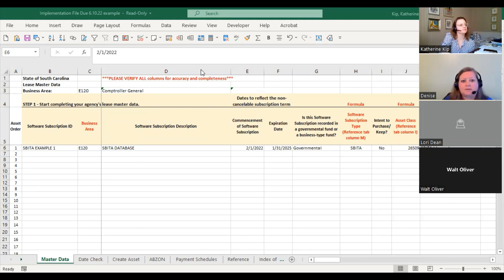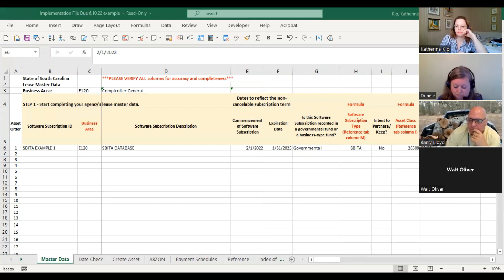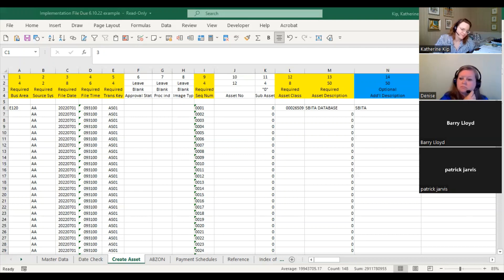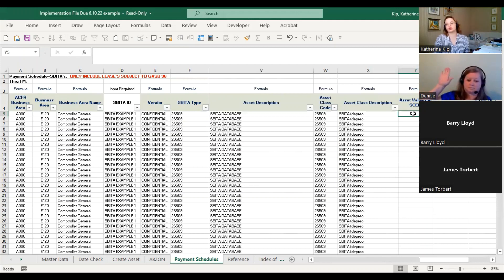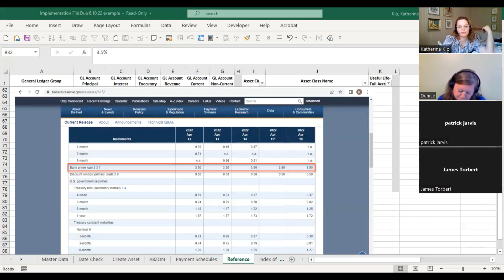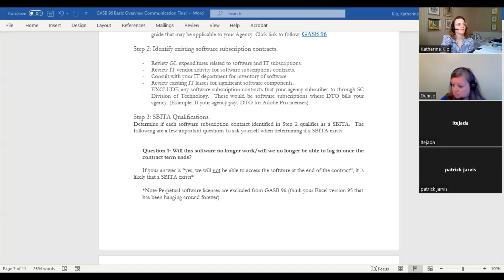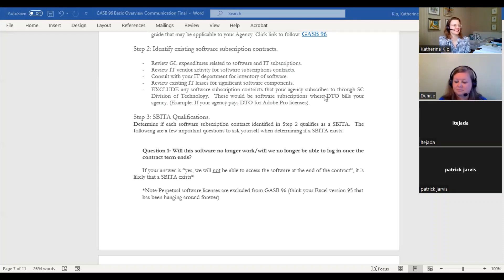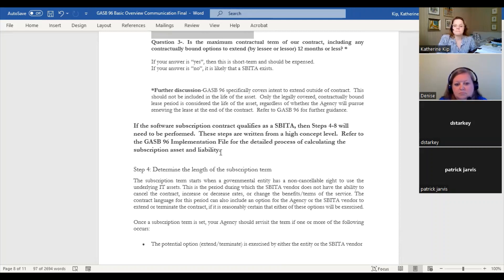GASB 96 - Q&A Session (5-17-22) With SC Comptroller General's Office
GASB 96 - Question & Answer Session with the South Carolina Comptroller General's Office Financial Reporting Team (5-17-22).